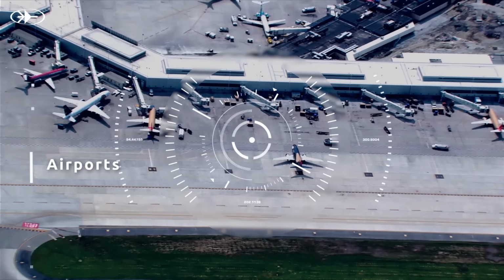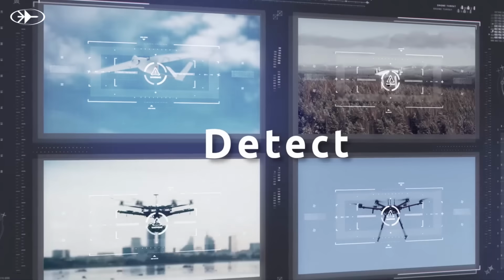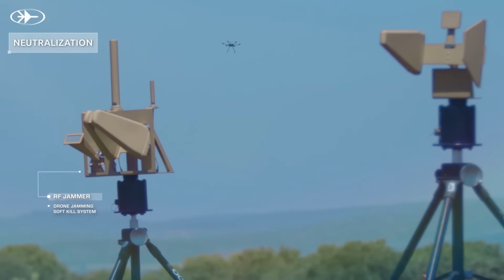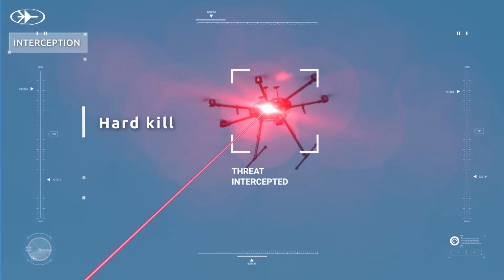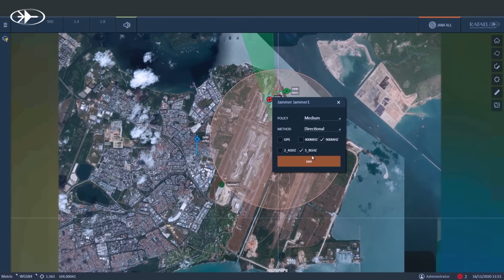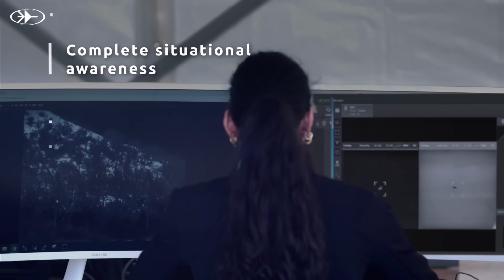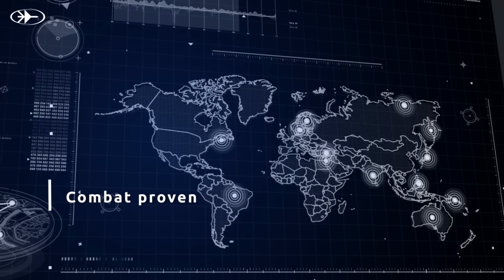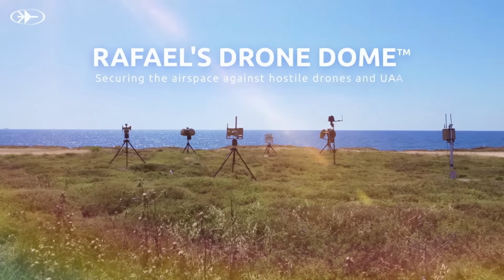DRONE DOME™ a combat-proven end-to-end solution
DRONE DOME™ a combat-proven end-to-end solution for securing the airspace against a wide range of hostile drones and UAVs.